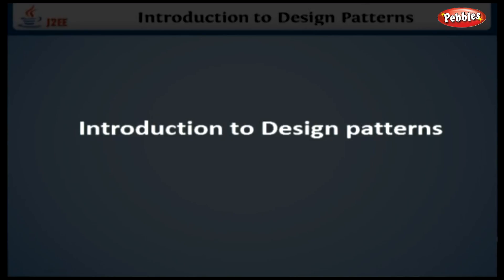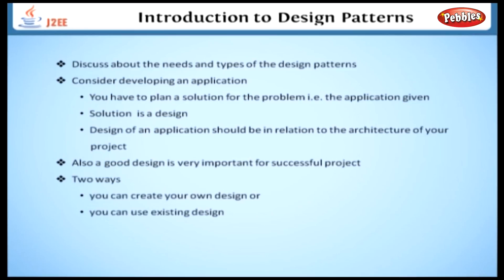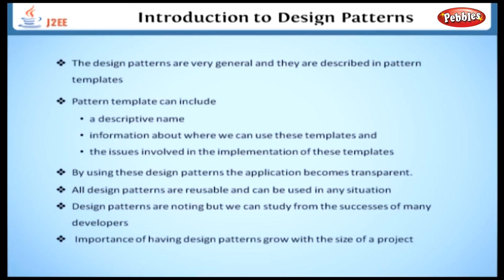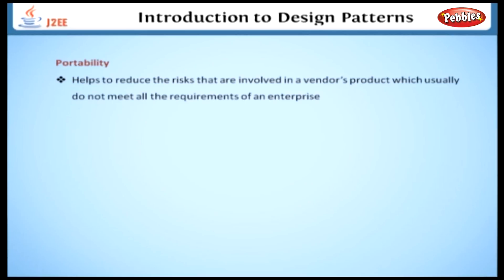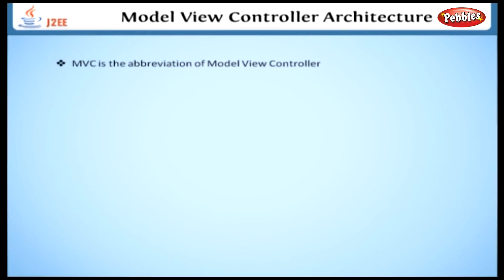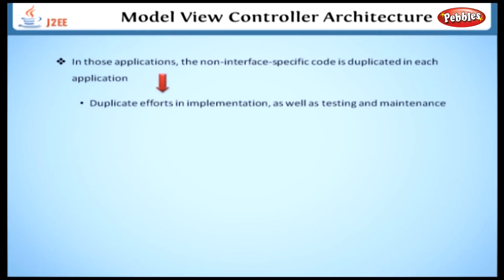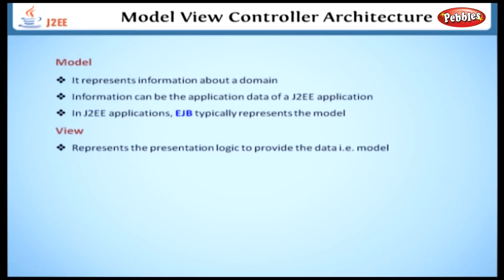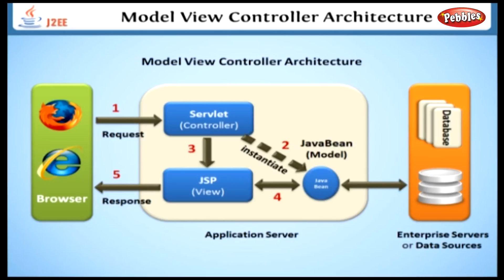Introduction to Design patterns || Learning J2EE in English || Learn Java EE Tutorial